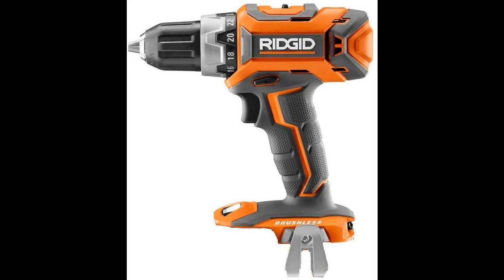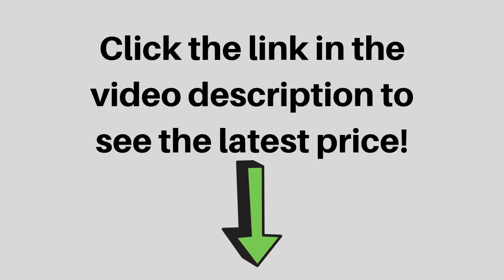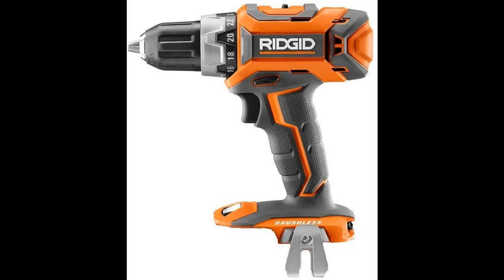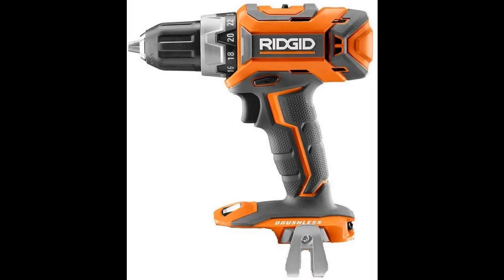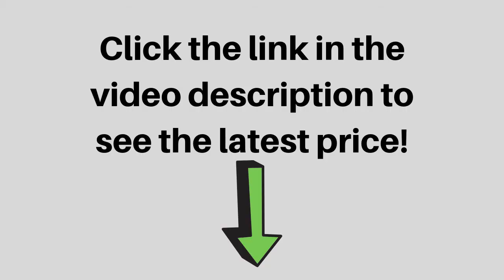Ridgid R860054 Review - GEN5X 2-Speed Drill/Driver